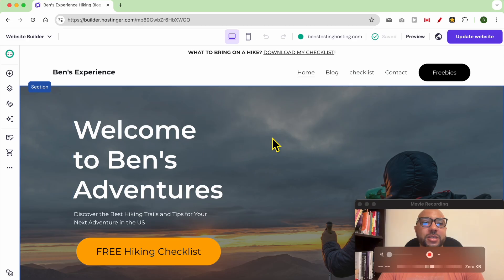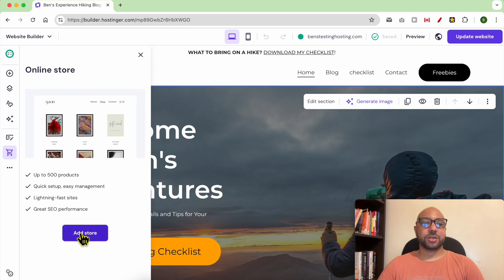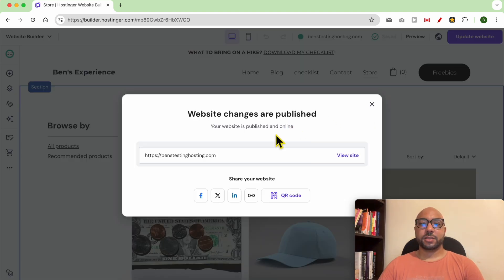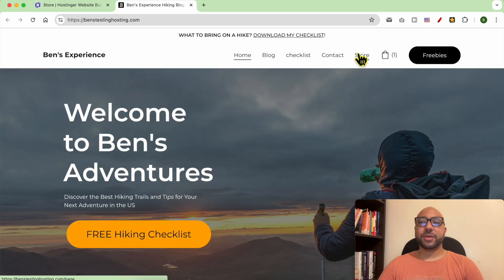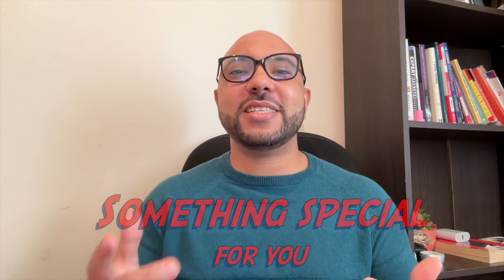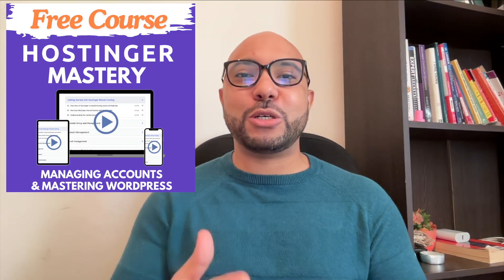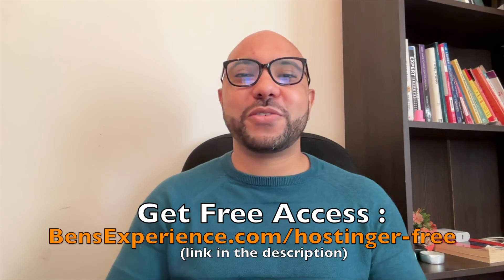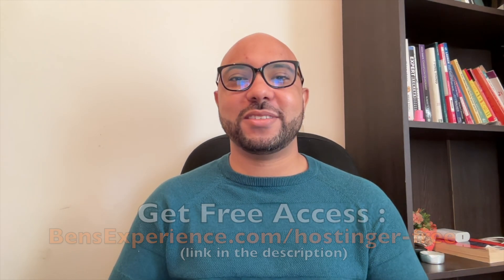How to Create an Online Store in Hostinger Website Builder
In this video, I'll show you how to create an online store in Hostinger Website Builder step by step! If you’re looking to create an online store in Hostinger Website Builder, you’re in the right place. This tutorial will guide you through every step, from adding a store to your website to updating and publishing your changes. Whether you're new to Hostinger or just looking to enhance your skills, this video is perfect for you.

How to create an online store in Hostinger Website Builder has never been easier—watch as I demonstrate the entire process, including how to add your store to your navigation menu. For additional tips and tricks on using Hostinger Website Builder effectively, check out my free online courses.